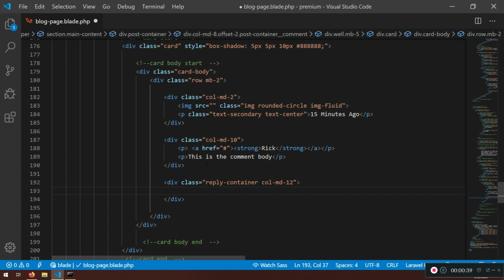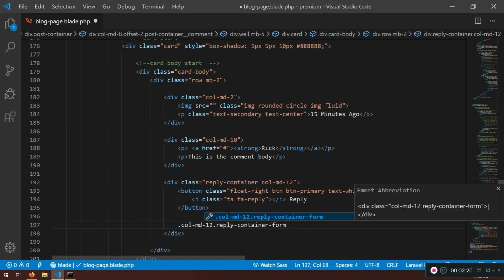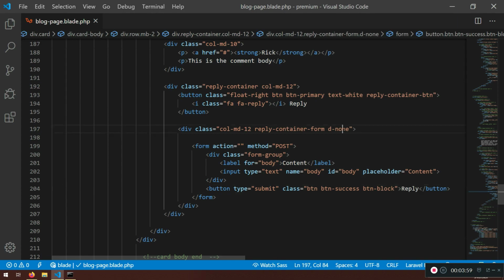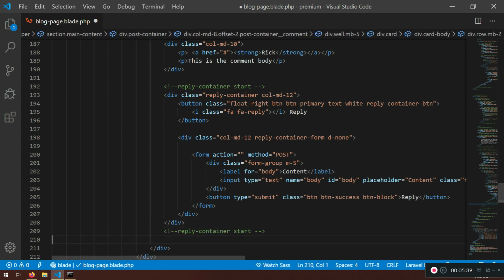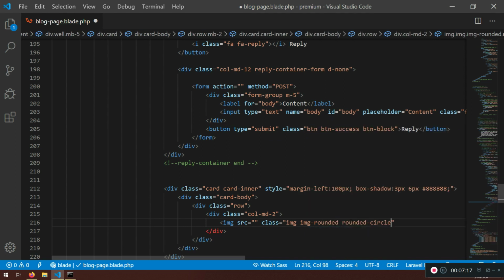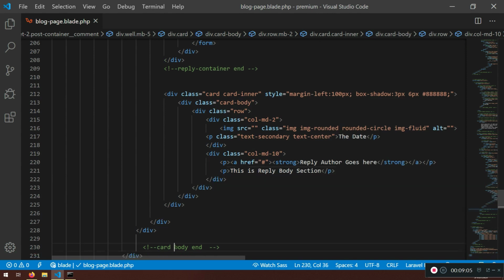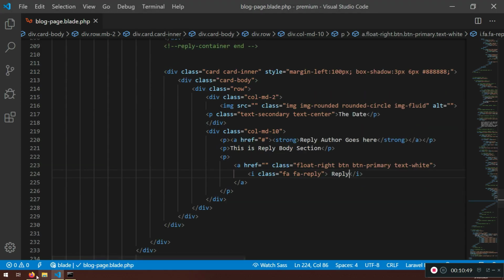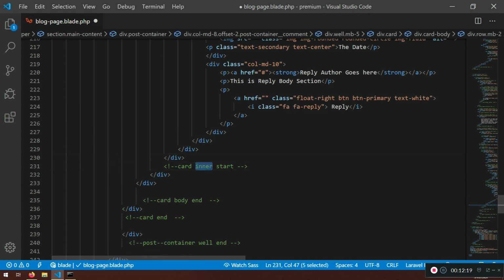29 Laravel Finally Comments Section Finished Markup With Reply! Tree-Based commenting style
29 Laravel  Finally Comments Section Markup With Reply Finished! Tree-based commenting style